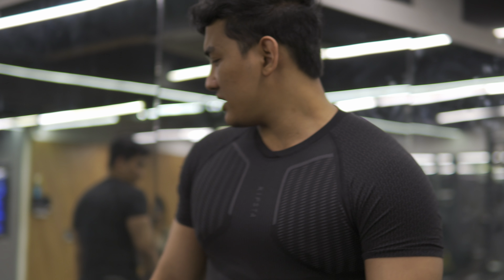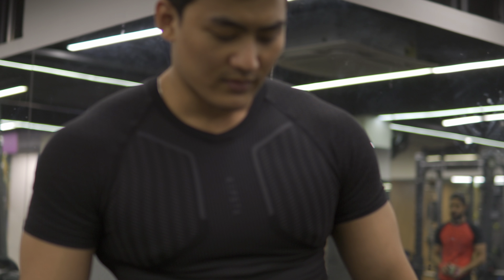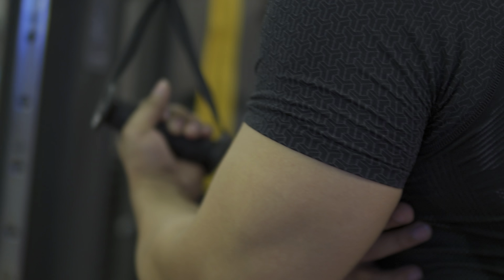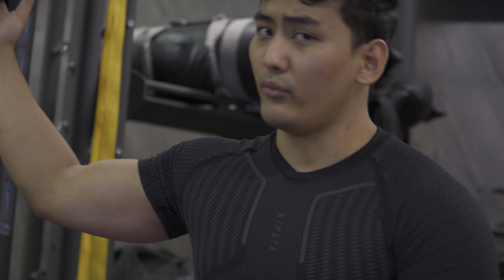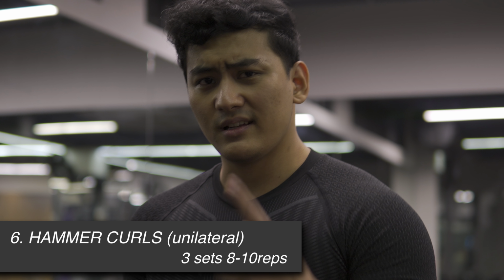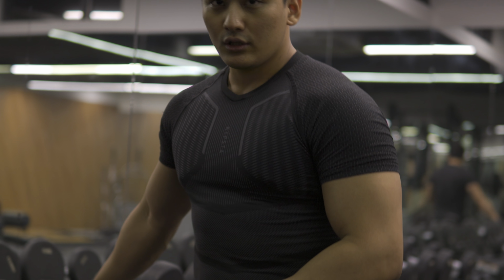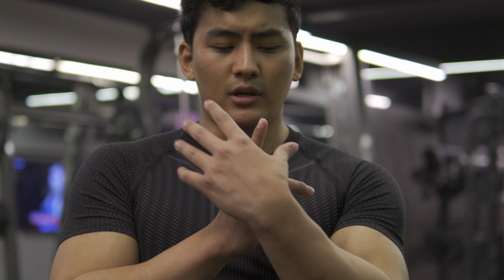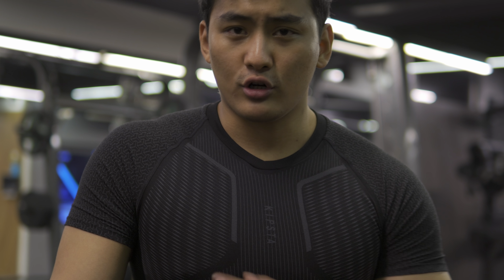HOW TO GROW BIGGER ARMS | Biceps and Triceps workout with Gymbro